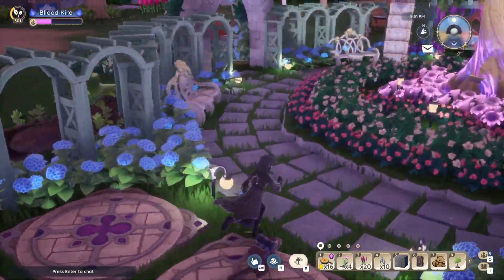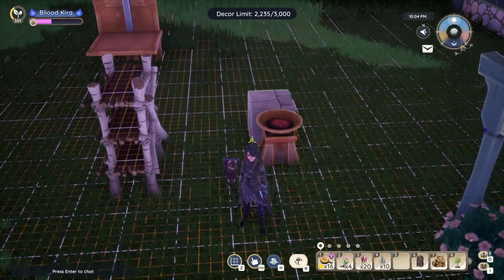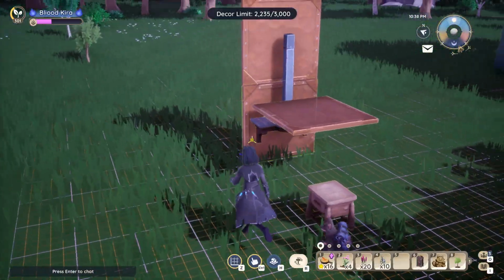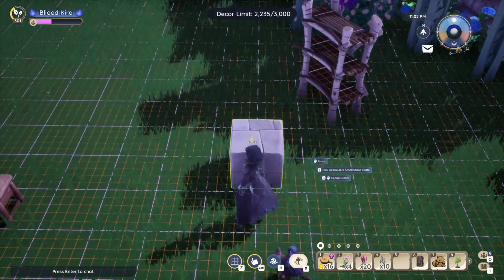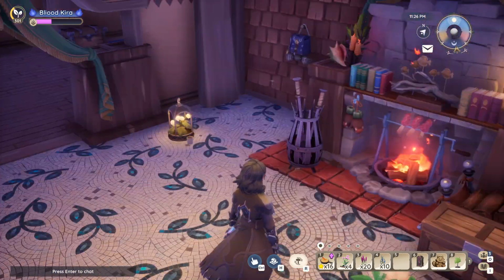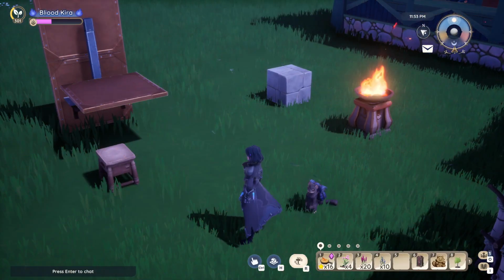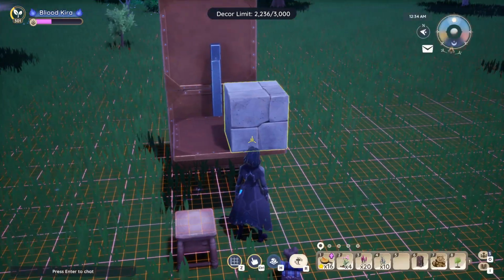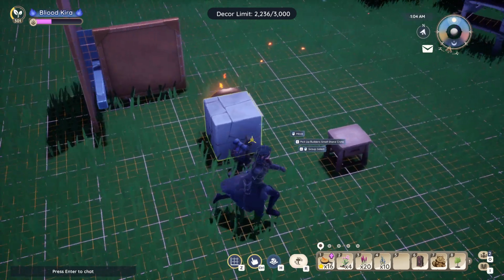The Basics of Glitching 4: Sinking & Floating method; Palia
Sinking and Floating are not my strong suit, but sometimes when you want to achieve something you just try an try again until you get it.
In this video I present the basics behind sinking and floating. Bear with me a I hate this method 😅.

Sinking and floating also use cancelation, so you have to cancel your anchor (the item that will be permanently linked to your item). While floating can be also achieved with the cancelation method (see previous video) sinking can be only done this way, Item rotation as well.
The idea for the sink method is, You place your anchor somewhere high (the higher it is the more it will sink) you cancel it down on the ground and when you place your object on your anchor, once moved the item will sink. Same for floating only you do the cancelation method in reverse for with the anchor.

💜 See here Flick Method, how to add objects where they shouldn't be 😅, or wallpaper on the floor etc..

Intro: (0:00)
Sinking Method: (0:43)
Floating Method: (6:05)
Rotating Items: (7:05)
Outro: (10:07)

Other useful Links:
(always use the Wiki page when you need help with quests or anything else)
Official Palia website (where you can start you Palia adventure for free)